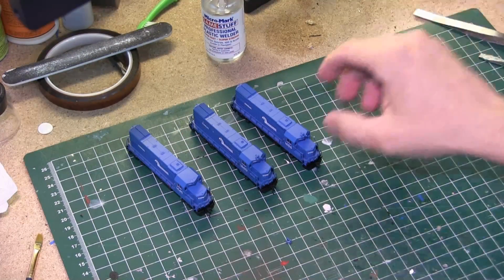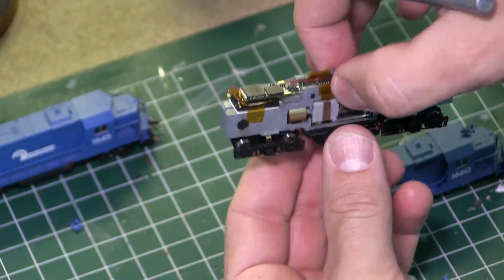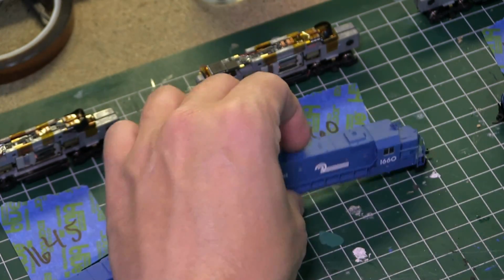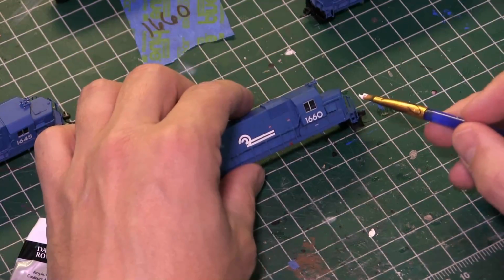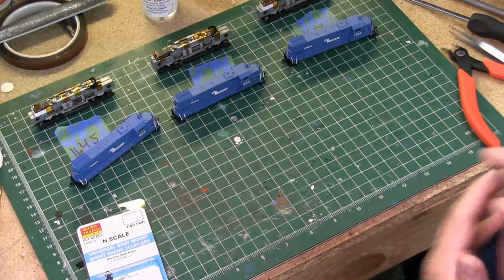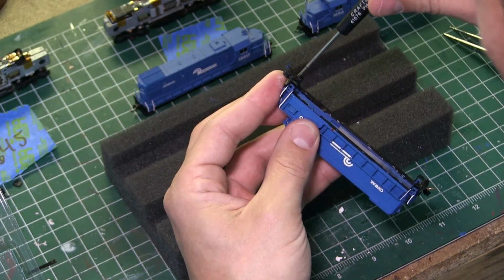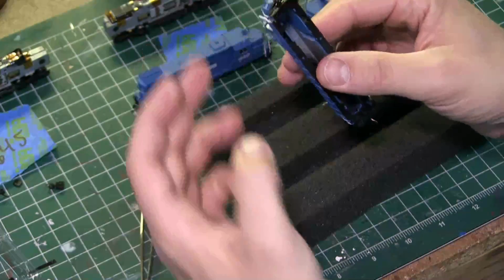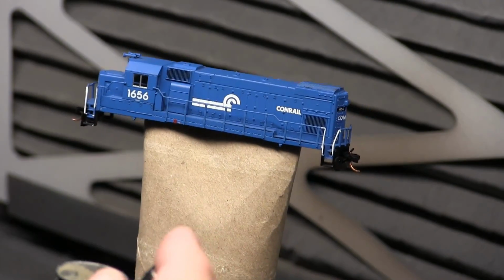Atlas GP15-1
Locomotive Shop Episode 8

Follow along as we weather 3 GP15-1's and get them ready to run on the layout.